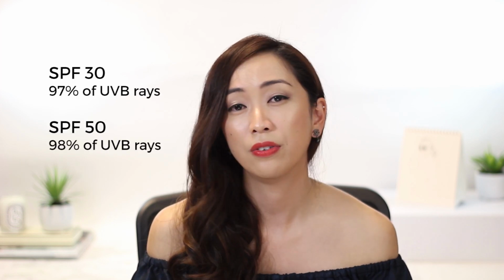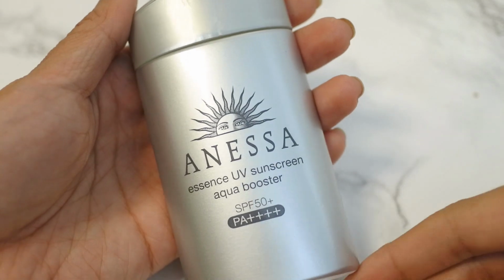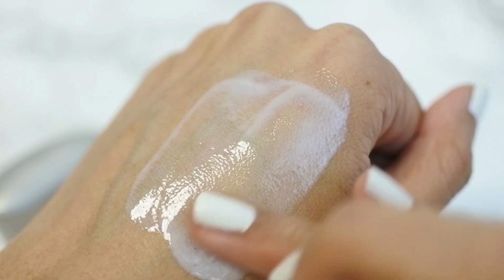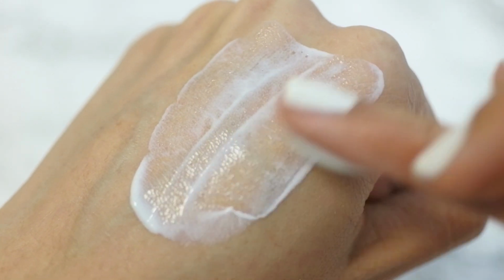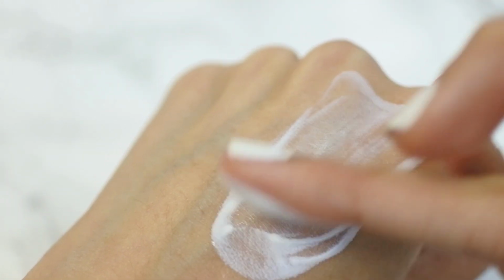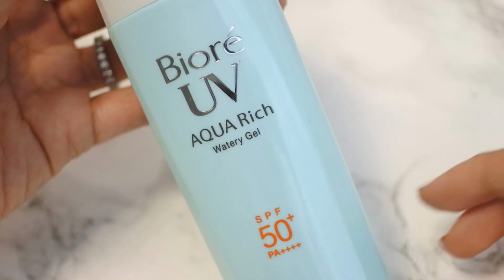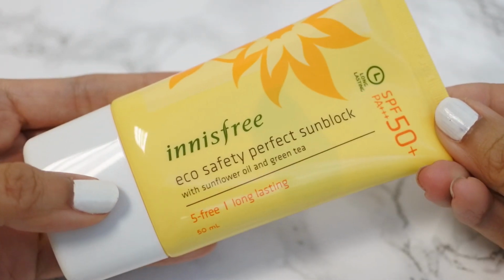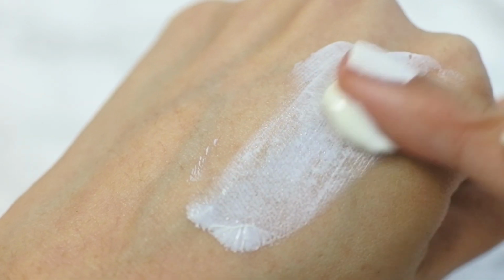Top Asian Sunscreen Review (Japanese & Korean Sunscreens) | LookMazing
Asian sunscreens (mainly Japanese sunscreens) are among my favorite/holy grail sunscreens since they offer the protection without the oily and sticky texture of most western sunscreens. I review the popular Asian sunscreens that are accessible from the U.S. and let you guys know which ones are my favorite!

Many of you may already know the importance of sunscreen, but in case you forgot, I also cover at a high level:
- the basics of sunscreen protection  (UVA vs. UVB rays)
- the difference between physical vs. chemical sunscreens
- the meaning of SPF and PA levels

Let me know if you see your favorite and/or which other sunscreens I should try!

Shiseido Senka Mineral Water Made From Uv Essence 50g Spf50+ Pa